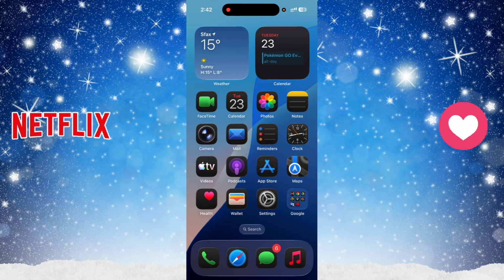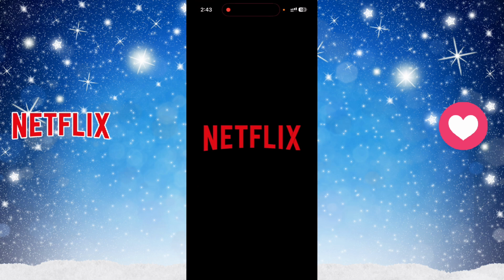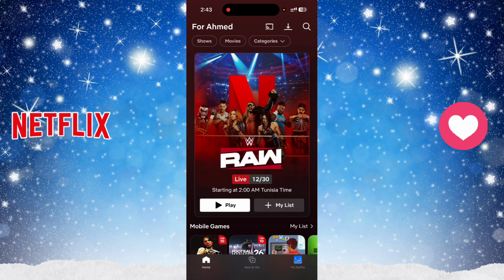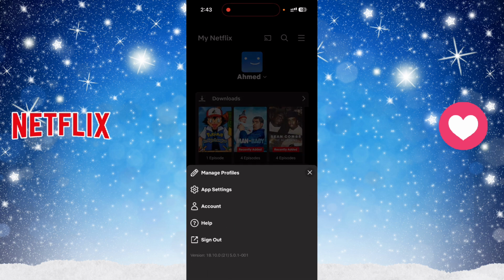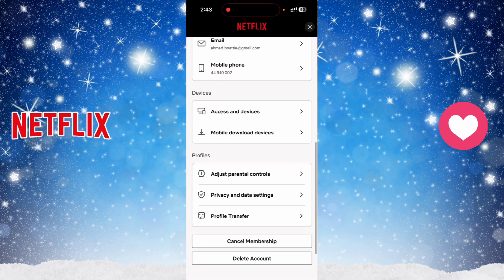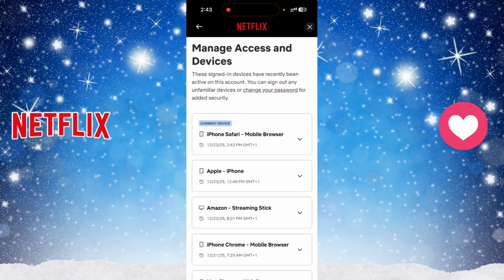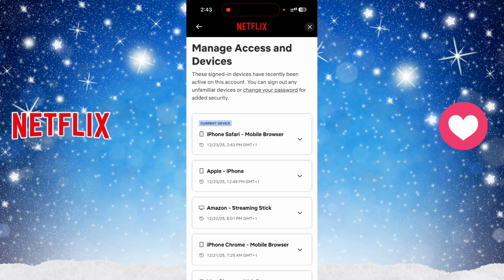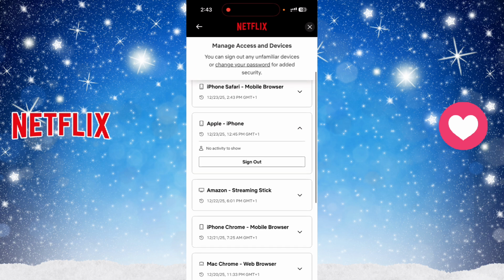How to View Active Devices on Netflix app 📱 (step-by-step for beginners)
Want to see which devices are currently using your Netflix account on your iPhone? This beginner-friendly tutorial shows how to view active devices on Netflix using the Netflix app (iOS) — step by step. Learn how to check logged-in devices, spot unknown activity, and sign out of devices for security. 📱🔐